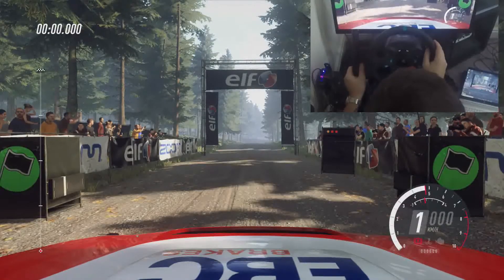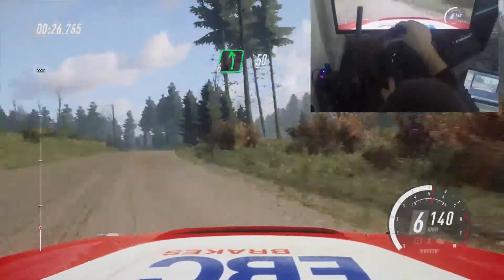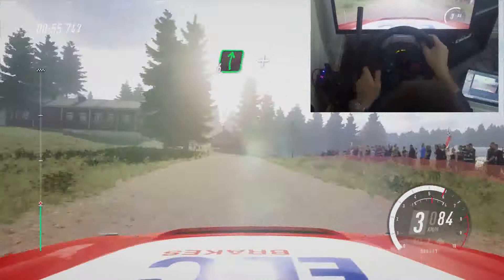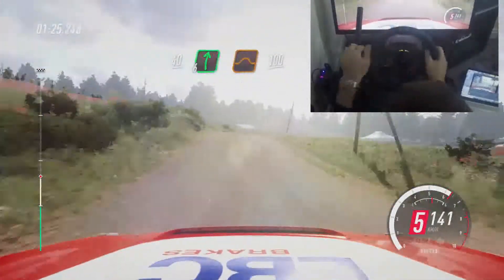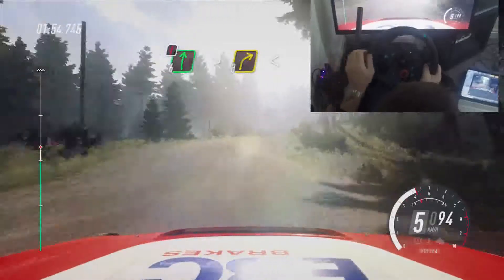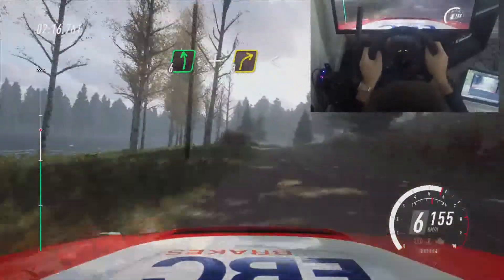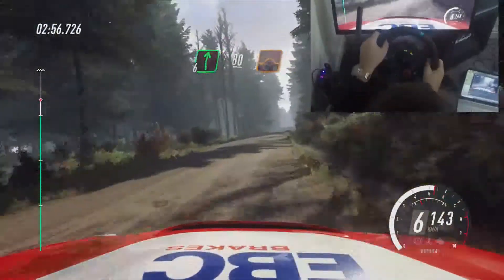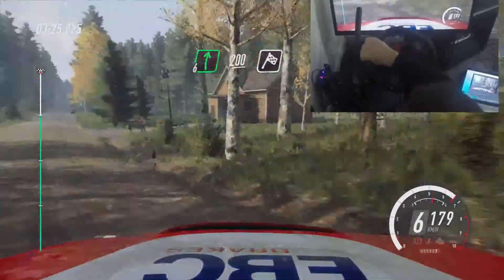DiRT Rally 2.0 - Finland - WRC Impreza - Sim View / bonnet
firstly , i apologize for the quality but using a new editing software .still getting use to it , anyway please enjoy my flat out run on one of the fastest rally's on the planet